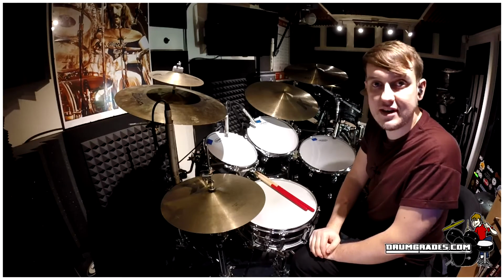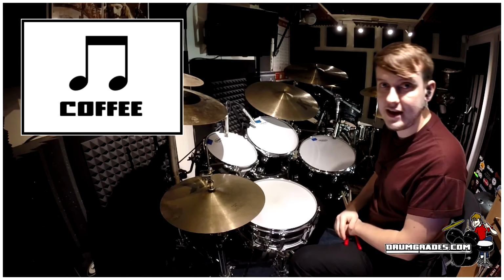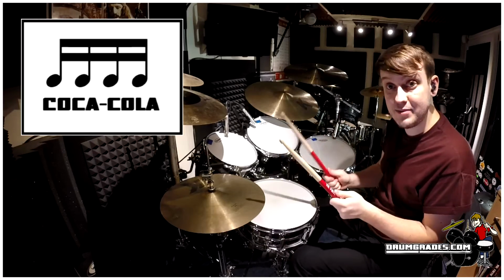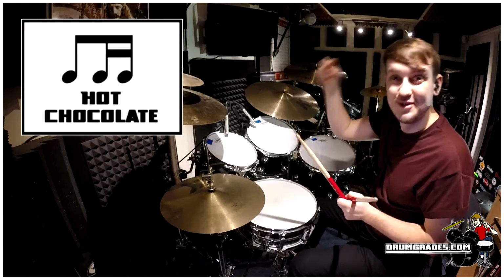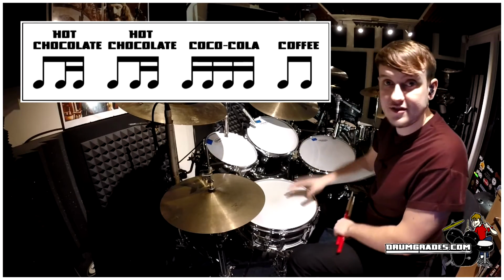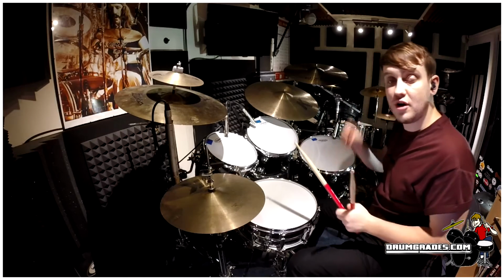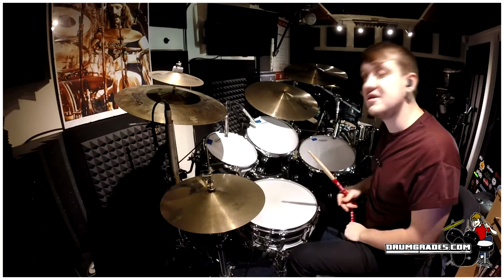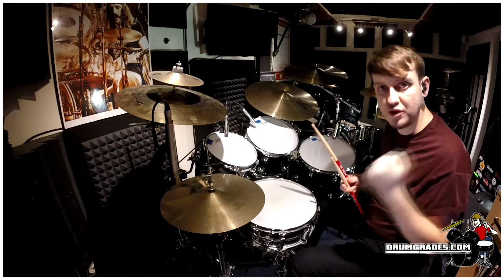THE DRINKS! A Guide to 5 Essential Rhythms - Reading & Creativity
In this video I'll show you a fundamental, core approach I use each and every day to show you 5 essential rhythms used all the time in the grade syllabuses.

This guide will also help you read and create your own ideas -